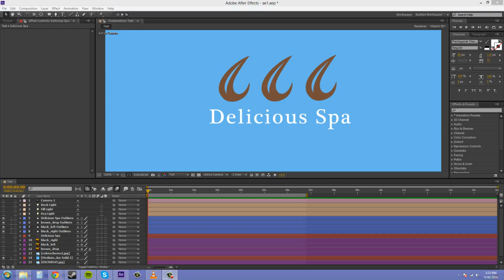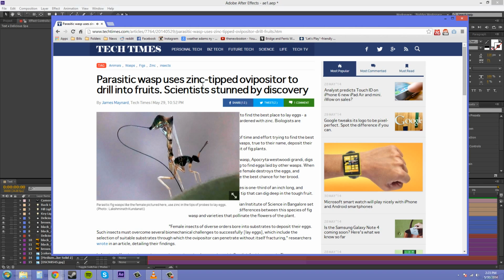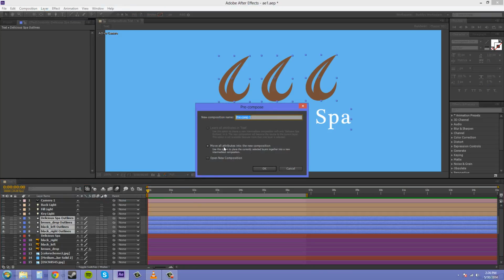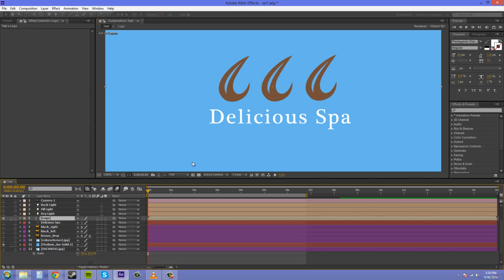After Effects CS6 Tutorial 145 Intro to Nesting Compositions